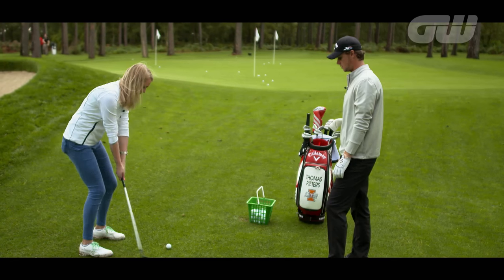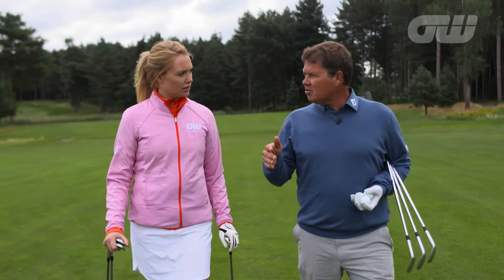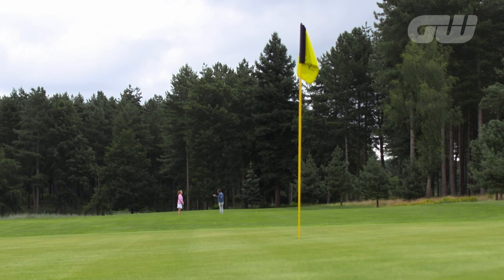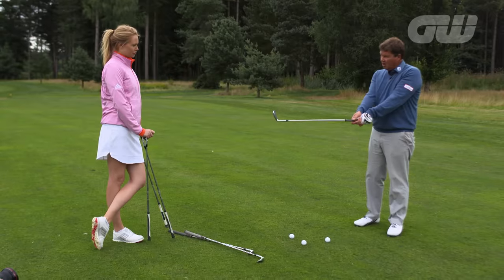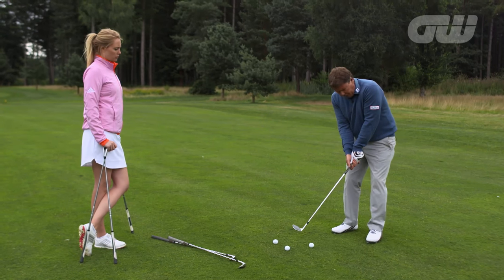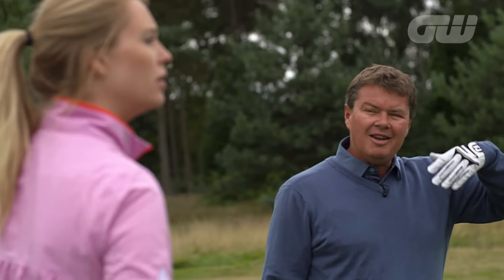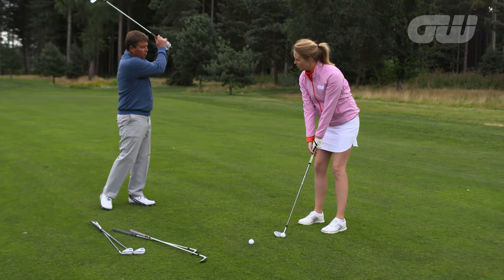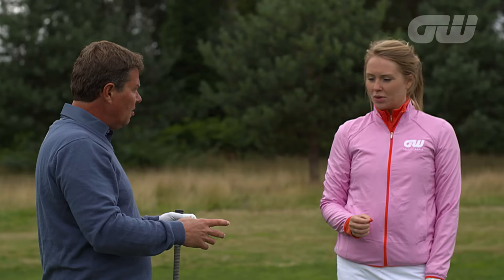How to Hit Pitch Shots From 30 Yards and In | Pitch Tips | Coaching Anna | Golfing World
Anna Whiteley learns how to pitch from 30 yards and in, with a lesson from Golfing World coach Simon Holmes.